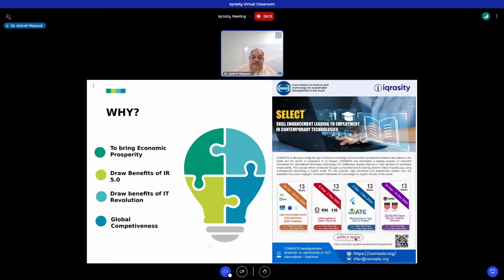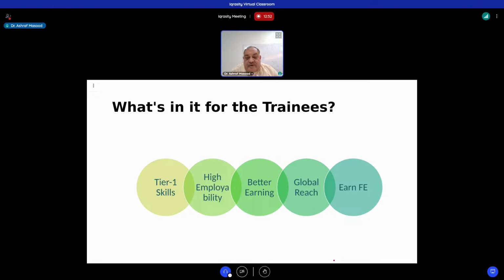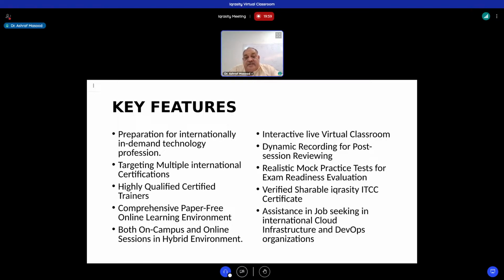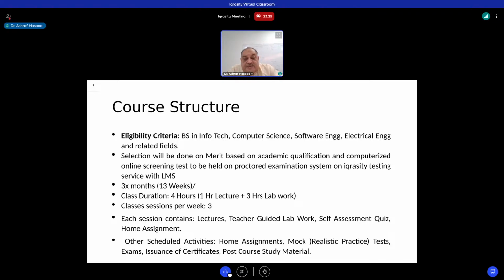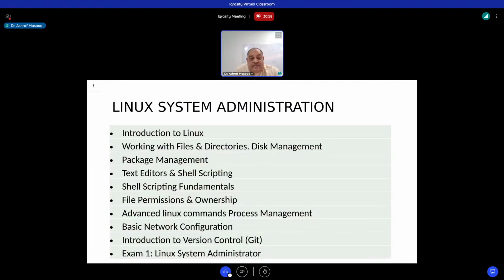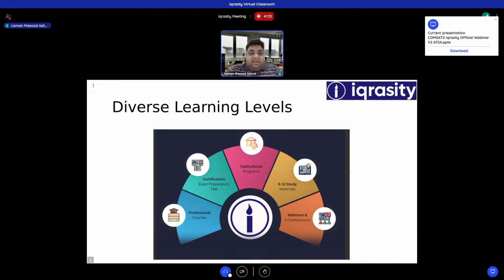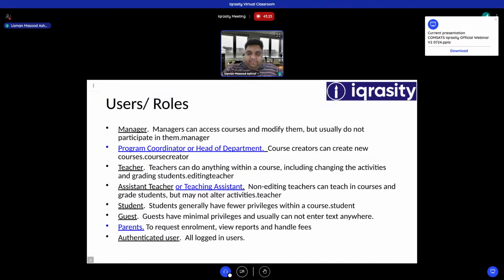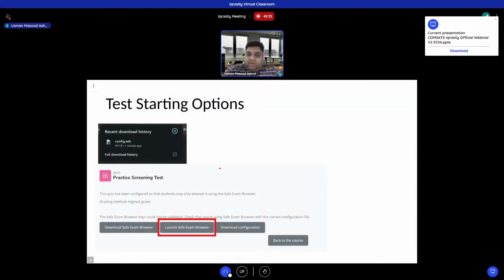Orientation Session for LINUX SYS ADMIN/AWS/DEVOPS Course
This is Orientation Session for LINUX SYS ADMIN/AWS/DEVOPS Course by Iqrasity